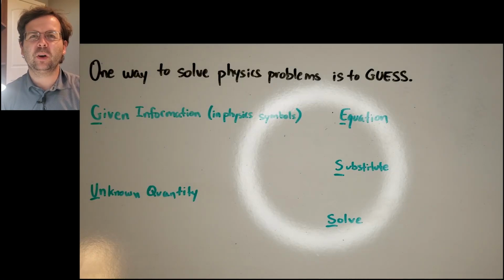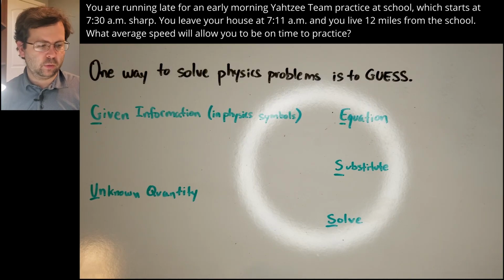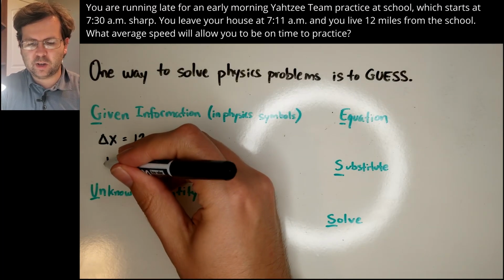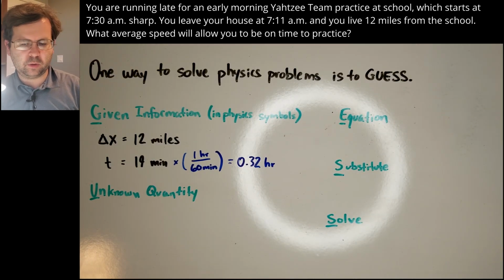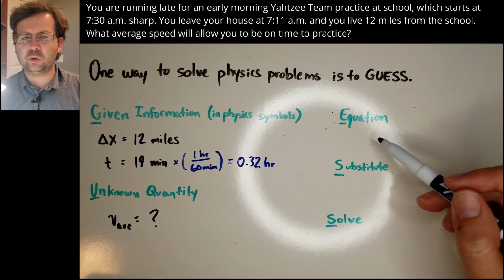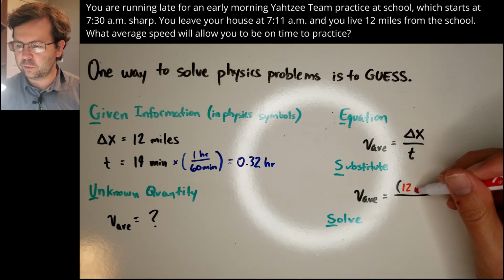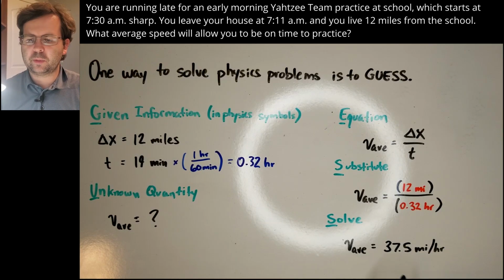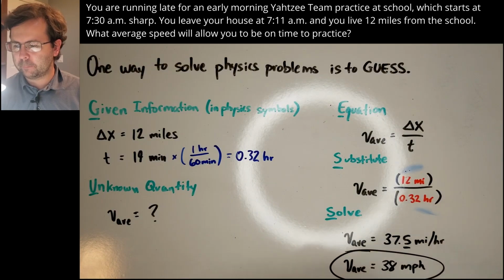The GUESS Method of Solving Physics Problems